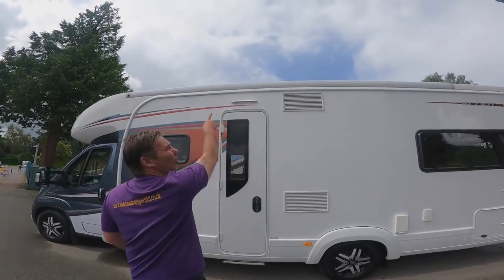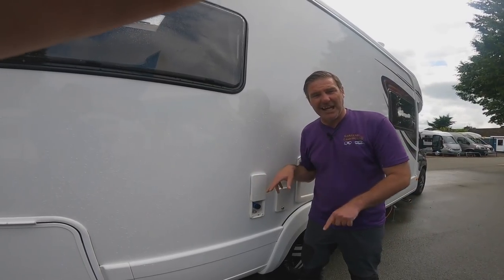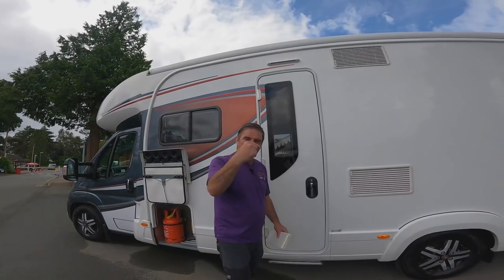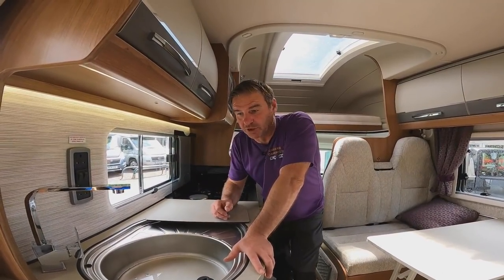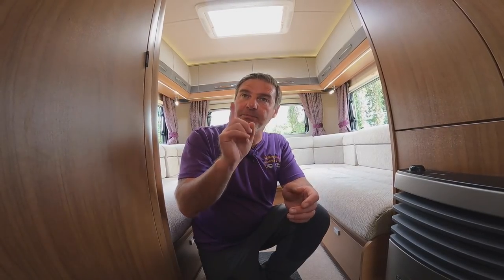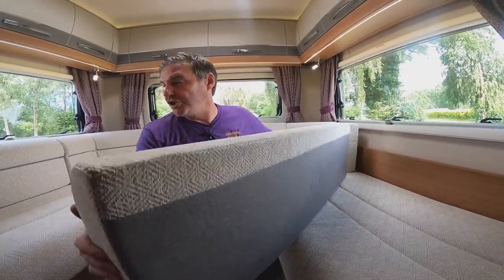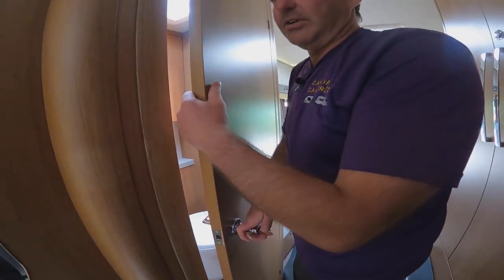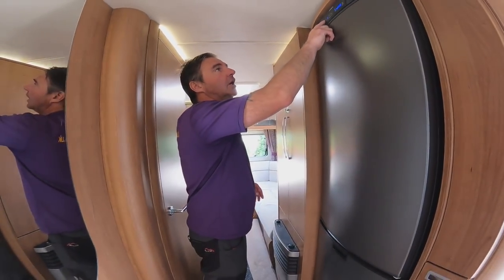HOW TO SET UP Autotrail Frontier MOTORHOME 6 BERTH !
Setting up a Autotrail Frontier Scout Motorhome a six berth Fiat Ducato Used Motorhome.
We have a look at the Autotrail Scout with heating,water and gas and show you around the Motorcaravan.